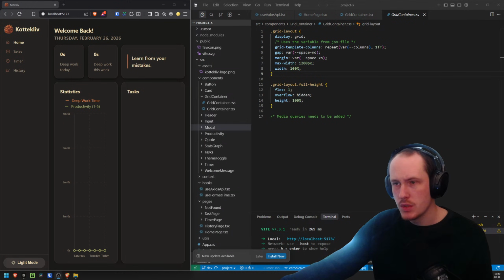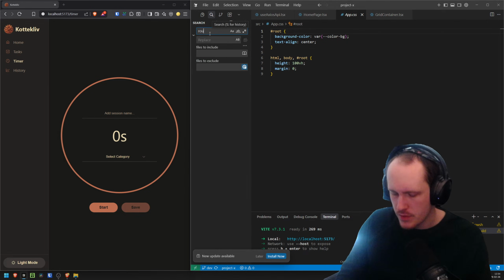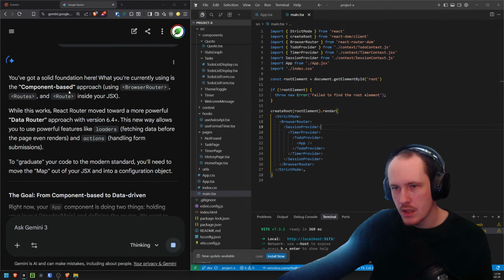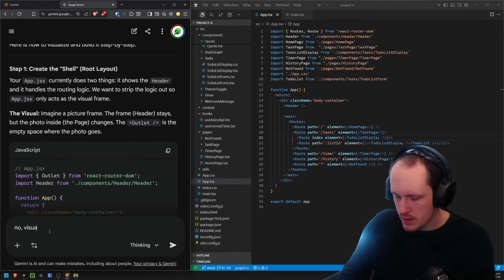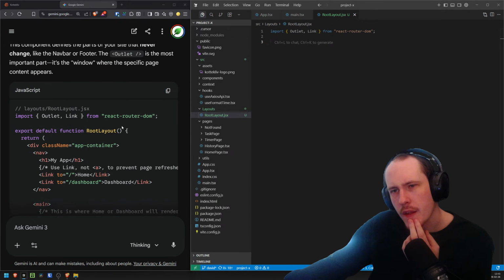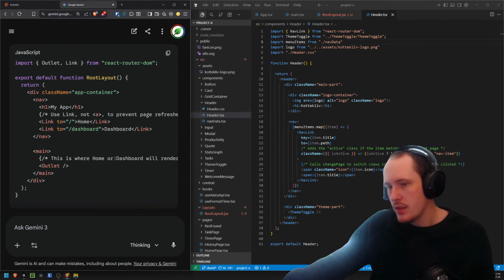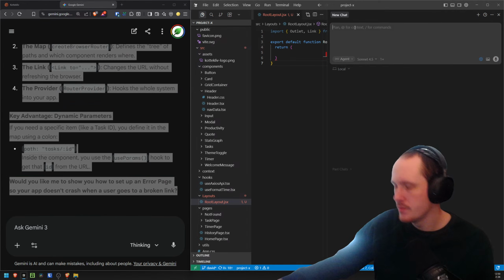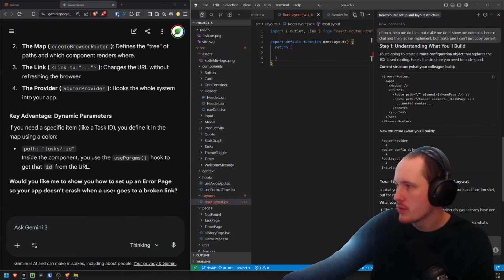Javascript/React, Making magical links (routing)